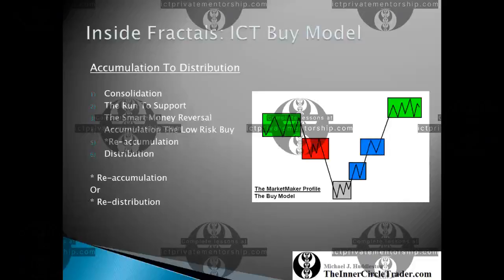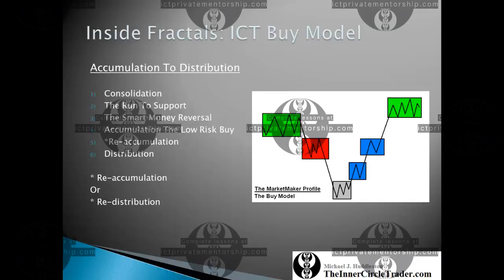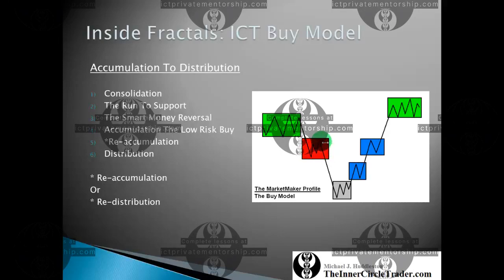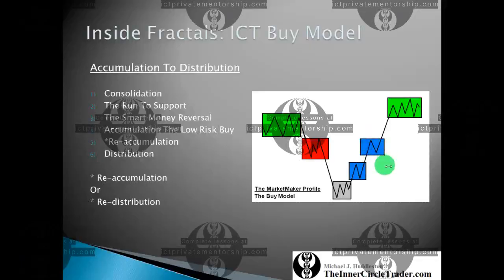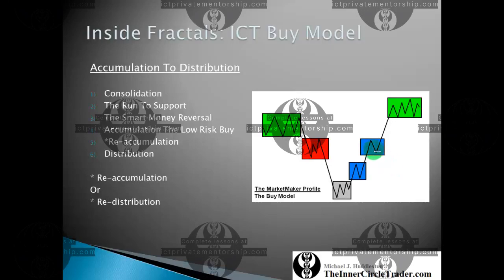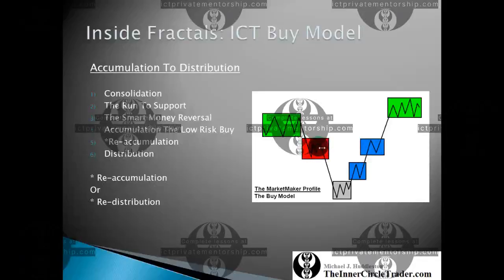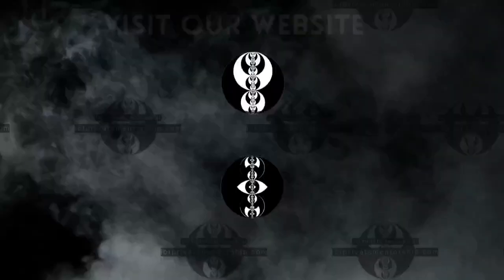ICT private mentorship tips and insights: inside fractals and marker maker buy model